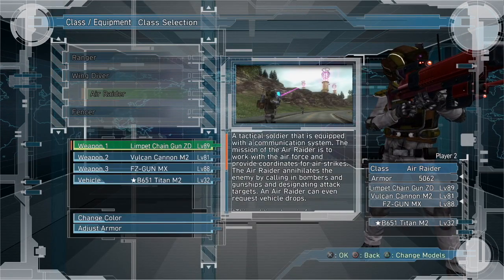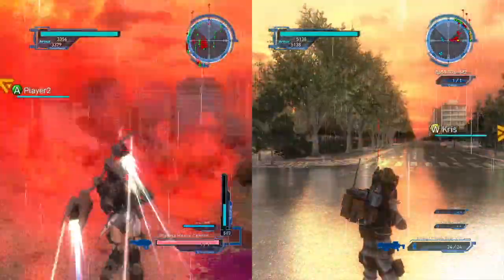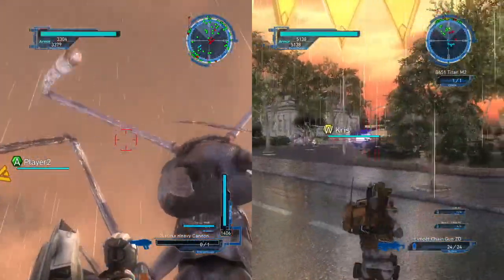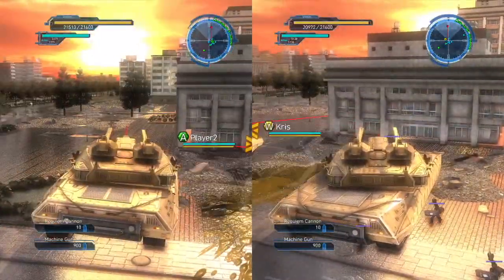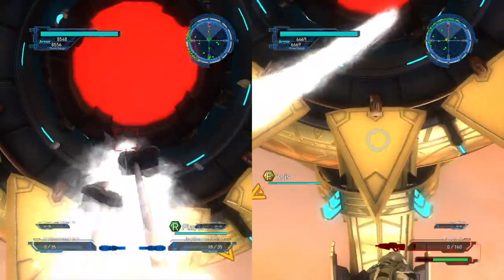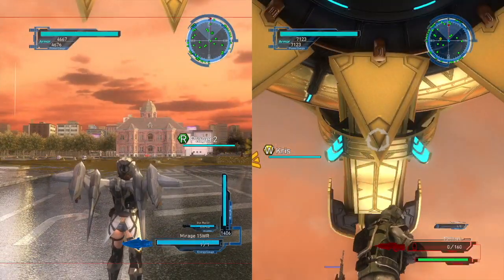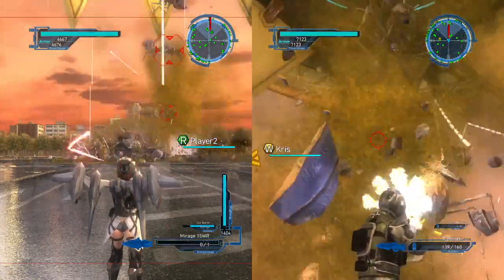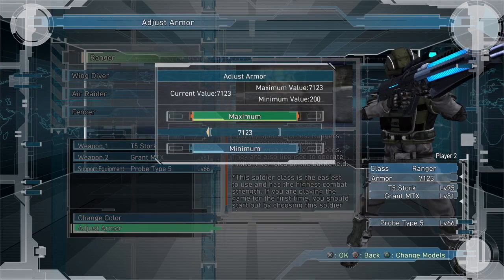Earth Defence Force 5 - Automatic (AFK) Armour Farming.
This video is to visualise how to farm armour automatically.
Not my idea - I just recorded what others discovered earlier.

Works best if you have access to high level inferno weapons.
I recommend Titan tank for Air Rider. Other tanks did not work me.
If you farm as other classes you can't get Grim Reapers black fencers as they can push you away. I do reccomend to get Rangers NPCs from the start however.

If you want to play together online then you can add me up. PSN: C1REX-PL